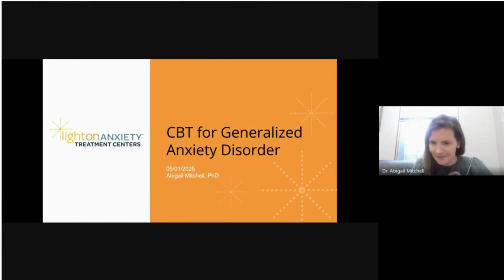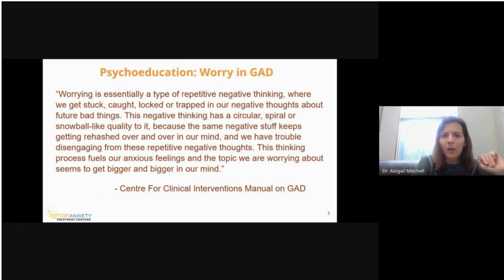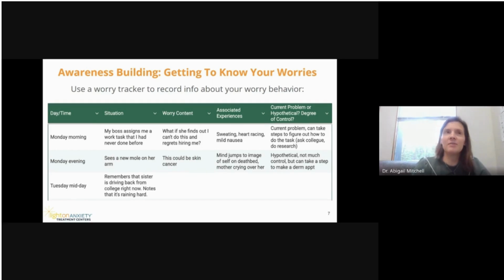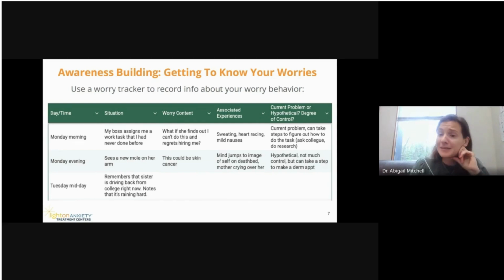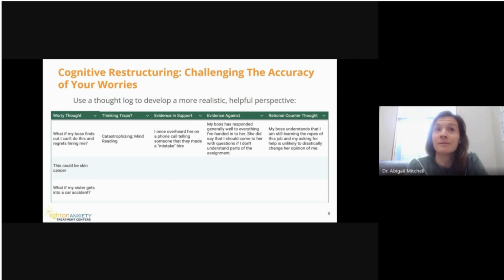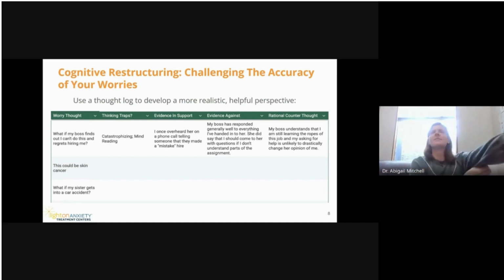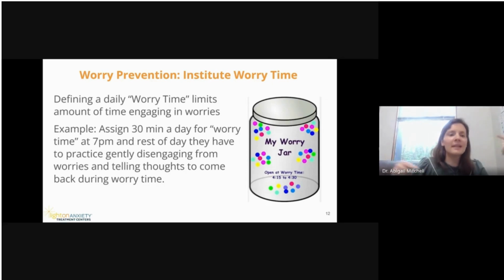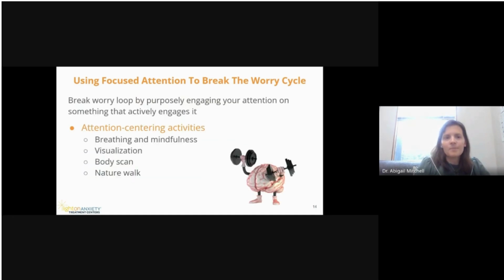Generalized Anxiety Disorder